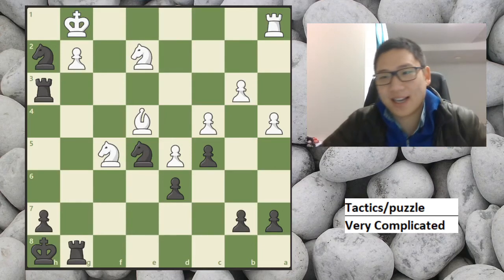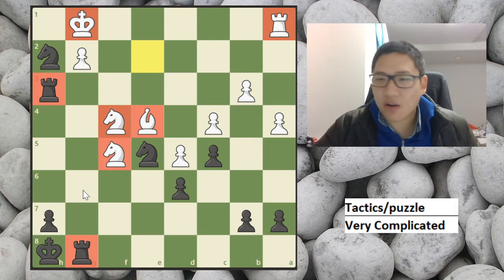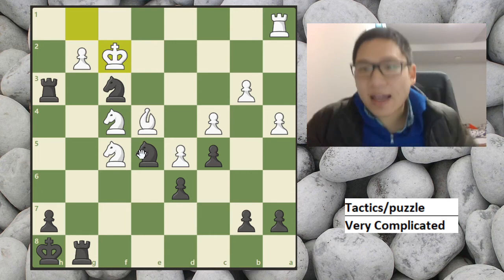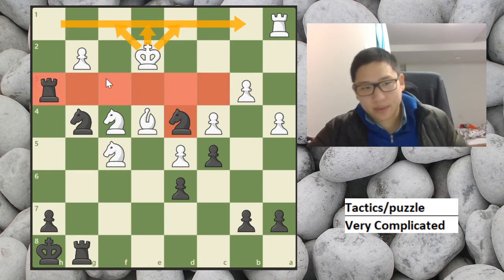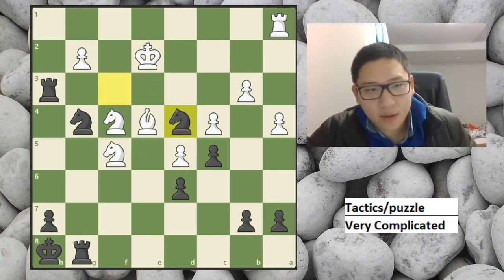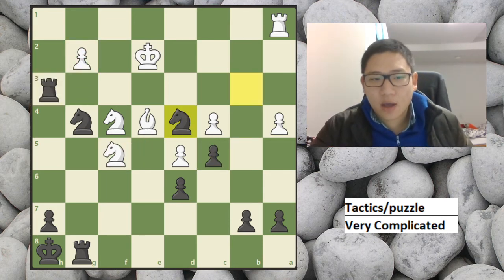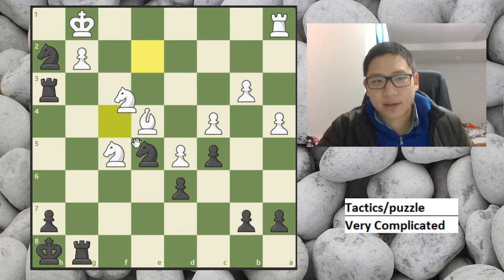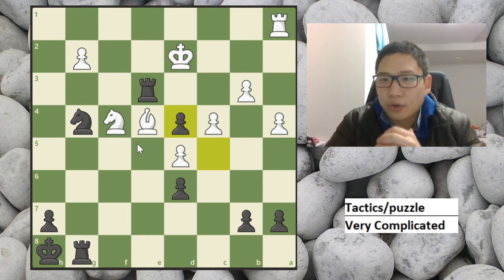Tactics 24 Complicated tactic